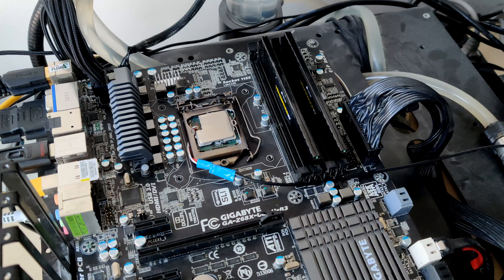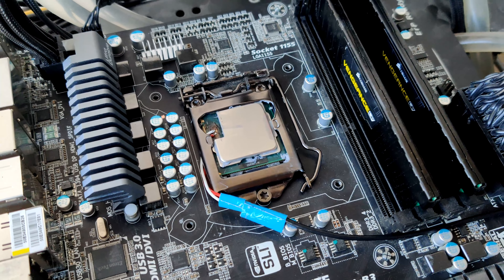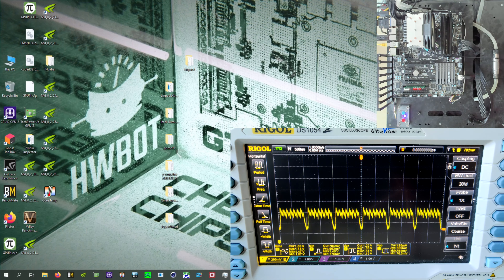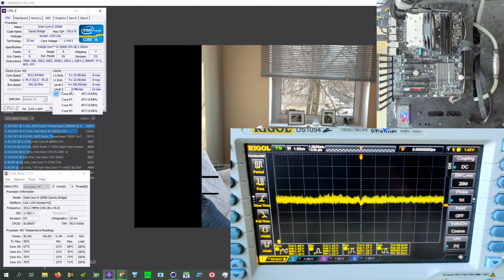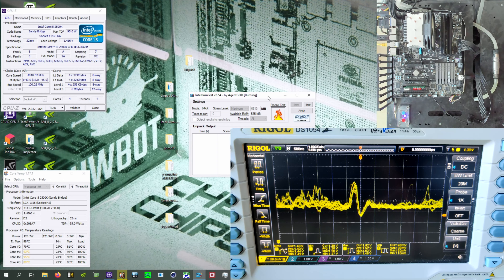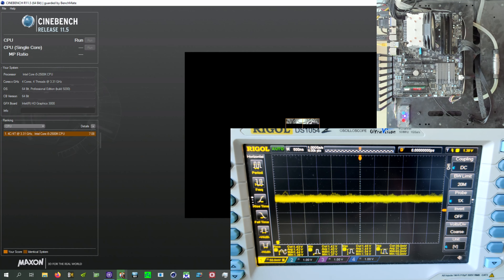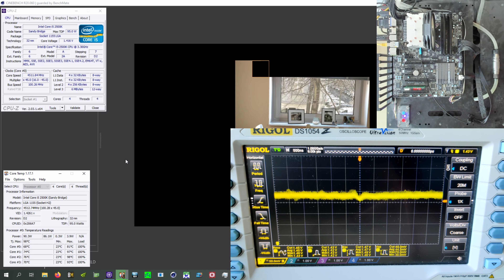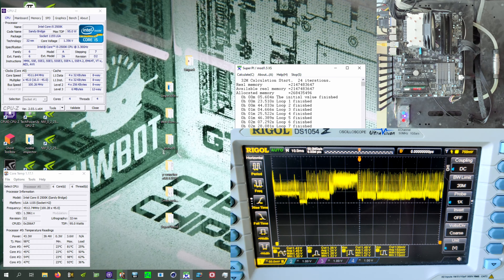Why Cinebench is a BAD Stress Test feat. the Probinator 2500